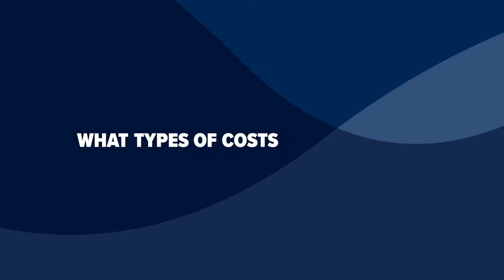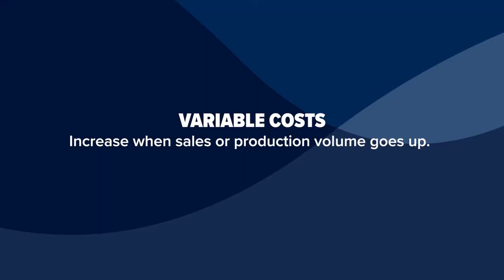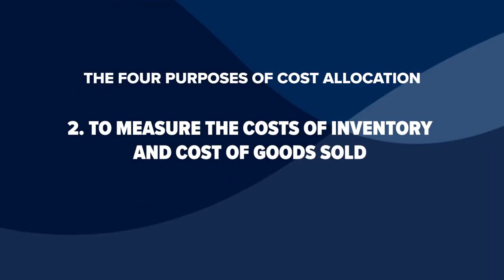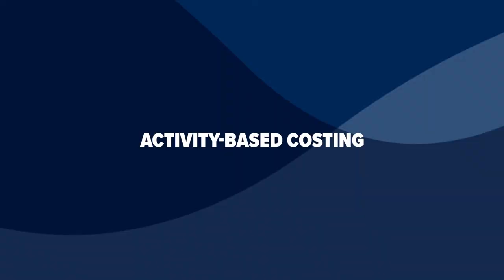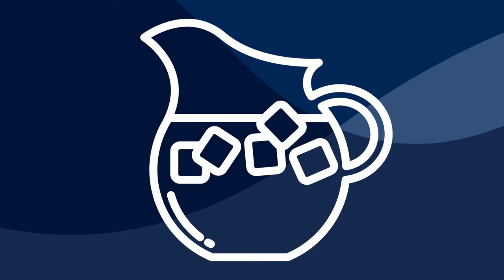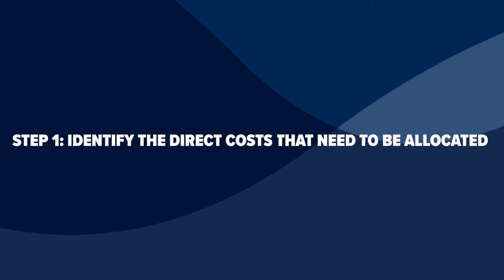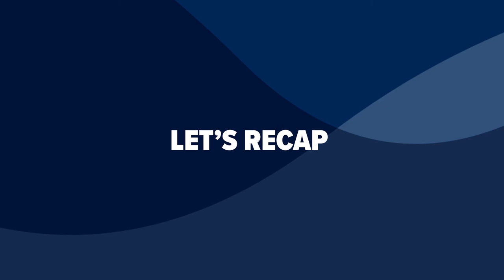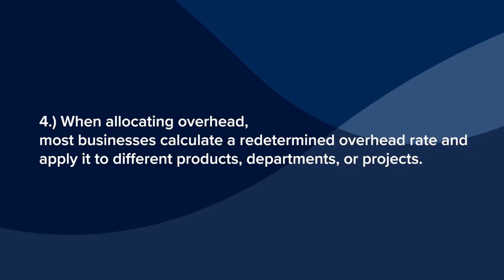What is Cost Allocation? Definition & Process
00:00 Introduction
00:15 What is Cost Allocation?
00:51 What types of cost are allocated?
02:14 What are the four purposes of cost allocation?
02:18 Why are costs allocated?
05:10 What is the process?
07:27 Recap

We’re going to define cost allocation, explain the process, and provide examples to help you understand why cost allocation is useful.

Basically, a cost allocation system is a process for assigning costs to the different businesses, departments or products that benefit from those costs, also known as cost drivers.
Throughout this video, we’re going to illustrate cost allocation methods using a fictional business: a chain of lemonade stands known as Lisa’s Luscious Lemonade. If Lisa wants to know what it costs to produce a jug of lemonade, she needs to allocate several different types of costs (or, a cost pool) to each jug she produces.

What types of costs are allocated?
There are three broad categories of costs used in cost accounting:
Direct Costs
You can trace direct costs right to the product or service. Lisa’s Luscious Lemonade has direct materials, such as lemons, sugar, and water. She also has direct labor for the wages she pays to employees who make the lemonade.
Indirect Costs
Indirect costs can’t be traced directly to a product or service, but they are necessary. Indirect costs may be fixed or variable. Fixed costs stay the same from month to month, no matter how the company’s production or sales volume fluctuates. A few common examples of fixed costs include renting manufacturing equipment or a supervisor’s salary.
Variable costs increase when sales or production volume goes up. One example of a variable cost is equipment maintenance because a heavily used piece of equipment needs more frequent maintenance.
Overhead Costs
Overhead costs aren’t part of producing a good or service, but they benefit the business as a whole. Some examples include advertising, insurance, human resources, and wages paid to the sales team.

What are the four purposes of cost allocation?
So why bother with cost allocation? Because it provides several benefits.
To justify costs for pricing or reimbursement
Cost allocation helps a business know how much to charge for its products or services.
For example, suppose Lisa bases the price of a glass of lemonade on direct costs alone without allocating overhead costs. She would lose money on every glass of lemonade she sells and eventually have to close up shop.
To measure the costs of inventory and cost of goods sold
Businesses also use cost allocation for financial reporting. Generally Accepted Accounting Principles – otherwise known as GAAP – requires companies to match expenses with related revenues.
For Lisa’s Luscious Lemonade, this means Lisa can’t expense the cost of lemons and sugar when she buys ingredients. Instead, she allocates those costs to inventory, where they remain until she sells the lemonade. Once Lisa makes the sale, she can finally expense those costs as a part of cost of goods sold.

Cost allocation gives business owners and managers the information they need to make financial and economic decisions.
A company might use GAAP for its financial reporting, but GAAP isn’t always helpful for internal decision-making. That’s why many businesses use activity-based costing in addition to the cost allocation used for financial reporting.
In activity-based costing, a business assigns products to all of the overhead costs they can reasonably be assumed to have caused. This usually includes some – but not all – manufacturing overhead costs and some operating expenses they don’t assign to products under GAAP rules.
Say Lisa is considering selling freshly baked muffins in addition to lemonade. Lisa needs to know the cost of producing those muffins. Using activity-based costing, she can assign costs to each activity in the production process, allowing her to more accurately adjust her pricing methodology to set a price that accounts for how much it costs to create each muffin. Then she can compare that cost to the price her customers are willing to pay and decide whether it’s worth the effort and expense of producing and selling them.
To motivate managers and employees
Cost allocation can also help motivate managers and employees. For example, say Lisa has two shifts of employees making the lemonade. One shift uses more lemons and sugar but makes fewer jugs of lemonade per shift. Maybe untrained employees are making mistakes. Maybe someone is stealing products. Either way, allocating costs to the different shifts has uncovered a problem Lisa needs to look into.